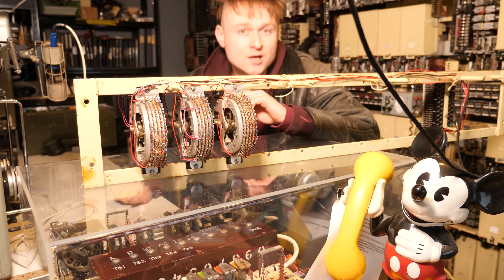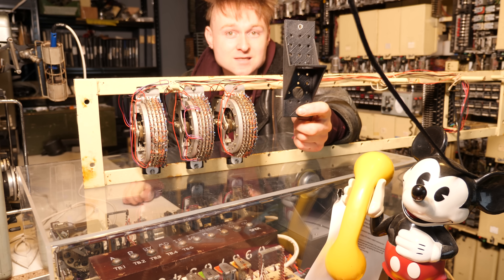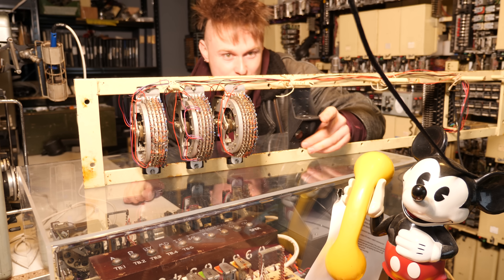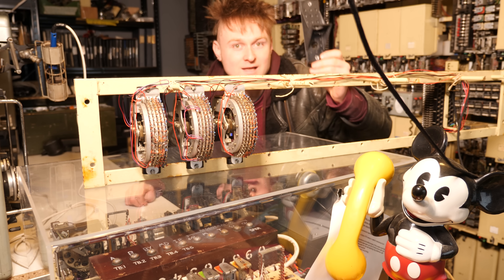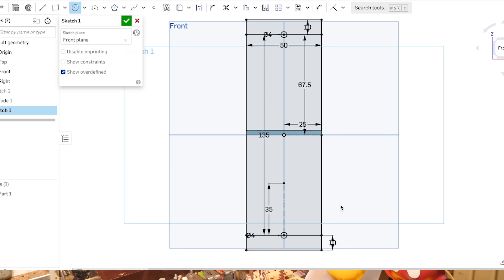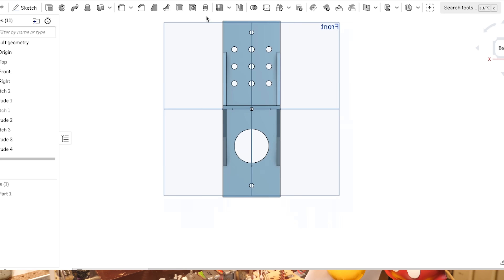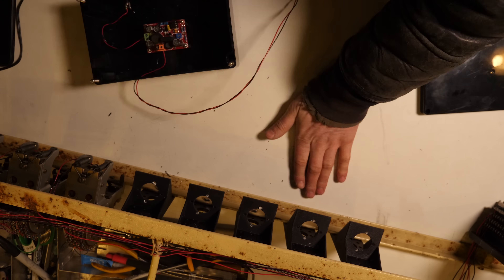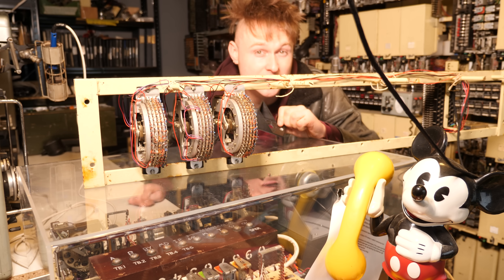I MADE A 24Hr CLOCK WITH JUST UNISELECTORS AND NIXIE TUBES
making a nixieclock with uniselectors.
If you'd like to see full videos of recording. and also get loads of other things whilst supporting the projects check out here! :-
Sample Packs are also available free to patrons.
More info on museum check out here @THISMUSEUMISNOTOBSOLETE
THANKUS HUMUNGOUSO to :-
MigMonkey1991
Allen Kenneth William Paley
michaelian
Markku Rontu
Jason Kostempski
TheTechromancer
Space Pope
Cameron Luteraan
Ande Spenser
Arnix T-Bone
Aaron Ritter
David  Boudreau
casey
Polykit
Matthew W
Blakwater
David Dolphin
Matt Followell (PDP-7)
Miles Flavel